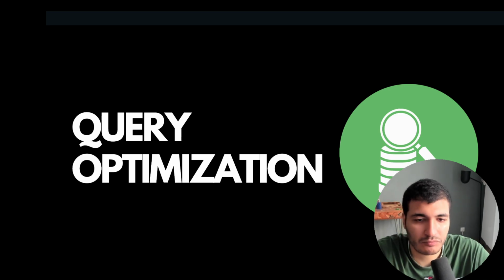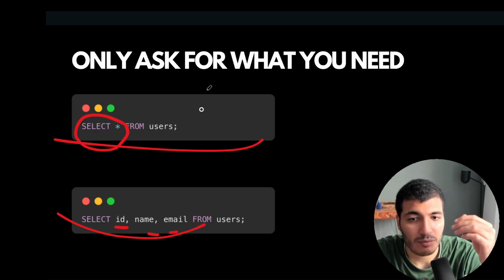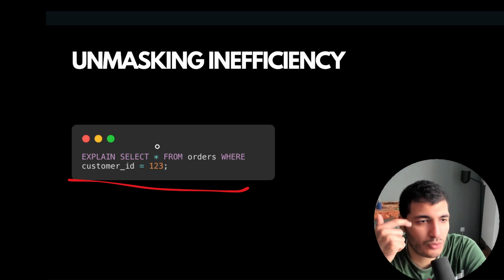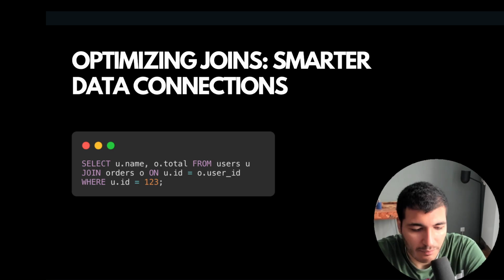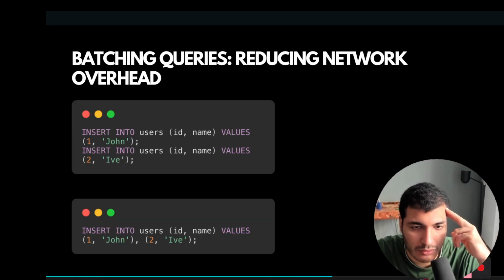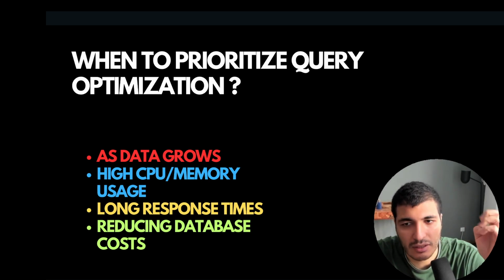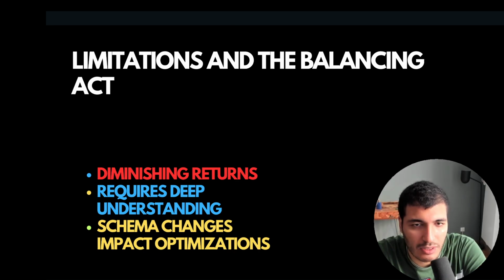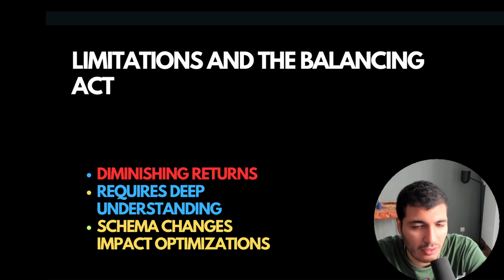Query Optimization: The Art of Asking Your Database the RIGHT Questions!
✨ Timestamps:
0:00 - Intro
0:45 - only ask for what you need
0:45 - Unmasking Inefficiency
2:10 - Optimizing Joins: Smarter Data Connections
5:45 - Batching Queries: Reducing Network Overhead
6:42 - When to Prioritize Query Optimization ?
8:20 - Limitations and the Balancing Act
10:24 - Conclusion